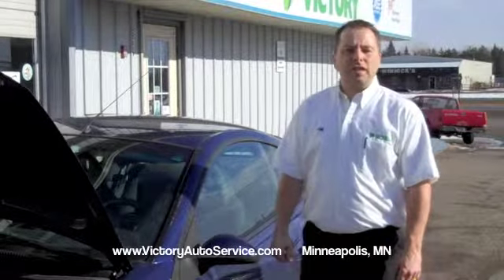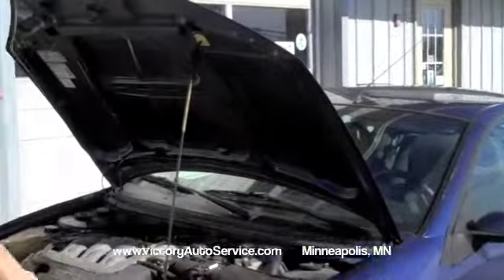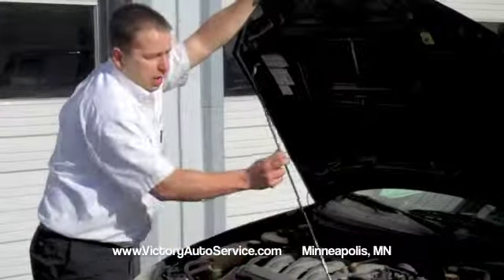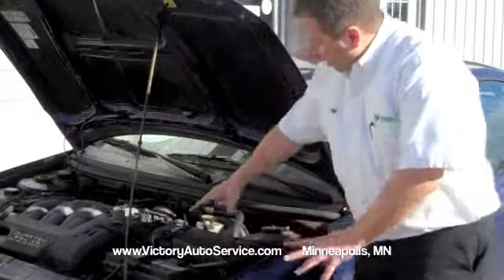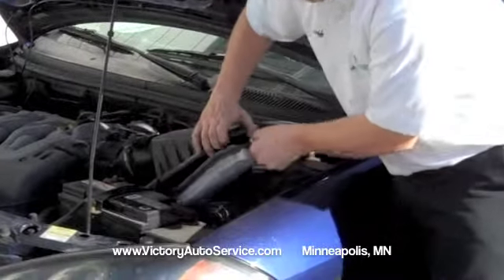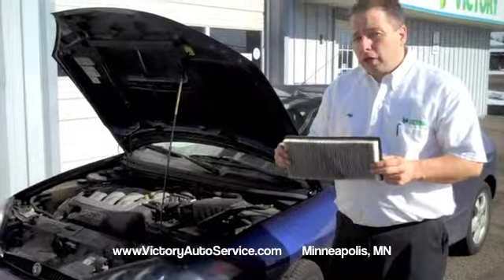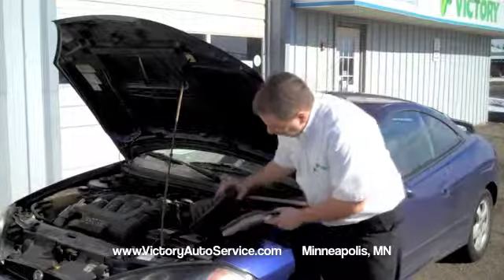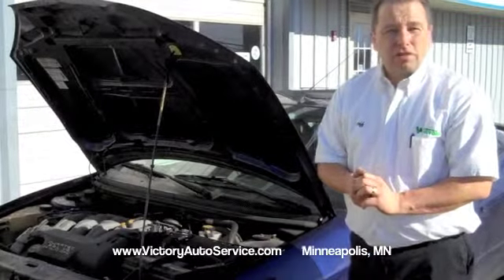How to Replace Your Air Filter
Jeff Matt, owner of Victory Auto Service & Glass and ASE Certified Master Technician, shows you how to easily, quickly and inexpensively replace your own cabin air filter in your vehicle.

Have a question for Jeff about your car? Post your question on the Victory Auto Facebook or check out the Victory Auto . We're here to help!